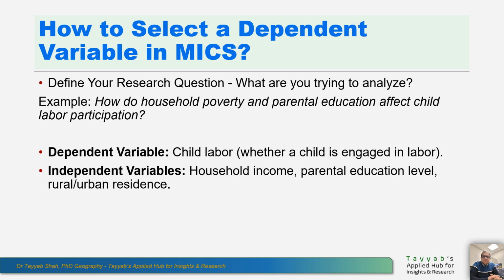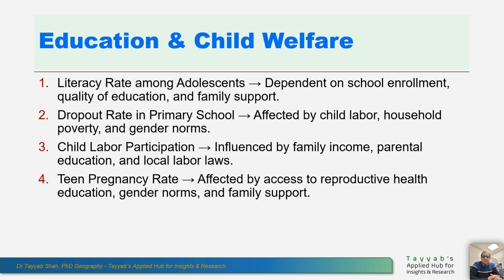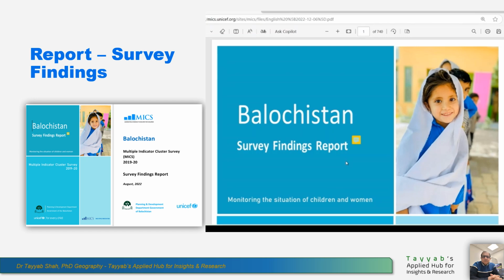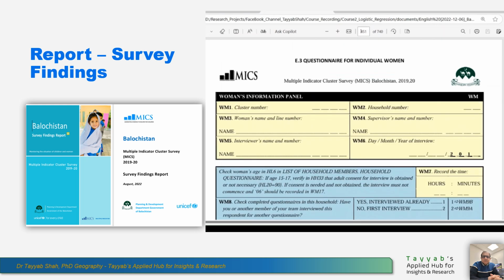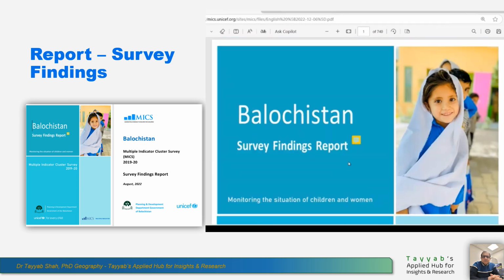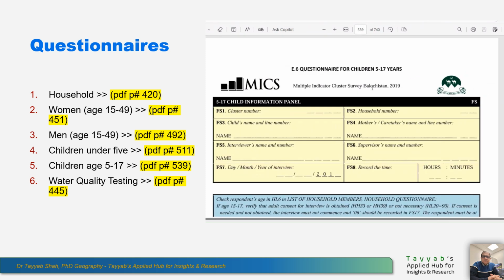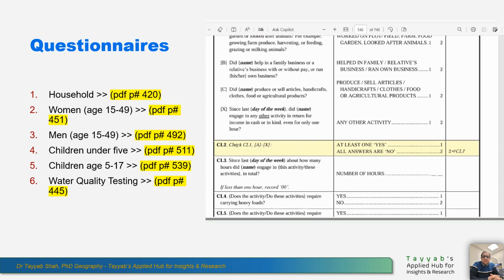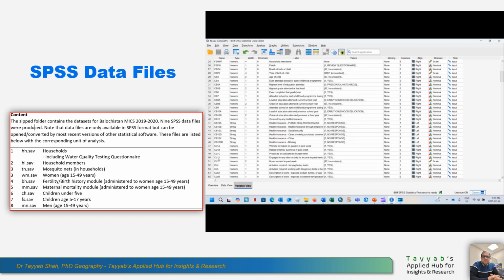From Data to Manuscript Course - Week 2: Understanding Survey Design and Data Structure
From Data to Manuscript: A Project-Based Course on Quantitative Survey Analysis!

Week 2 - Understanding Survey Design and Data Structure

The Week 2 lecture covers the following topics: key concepts, indicators & questionnaires, and exploring the structure of MICS datasets.